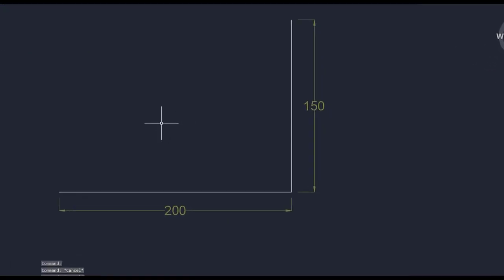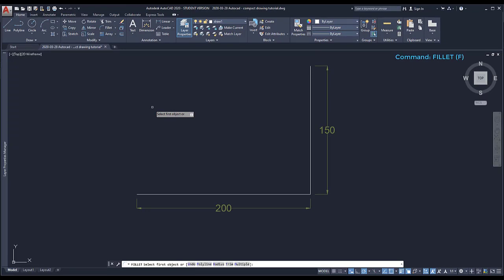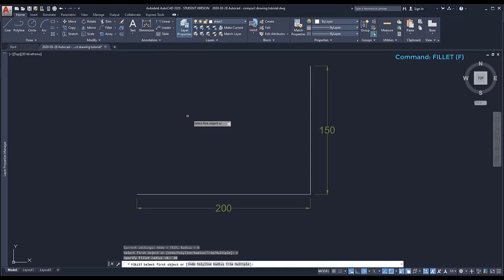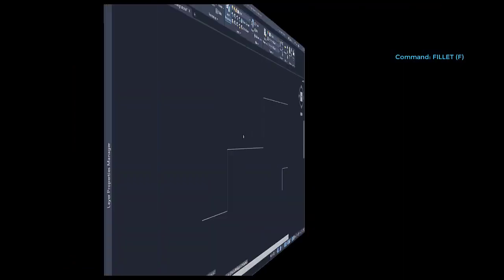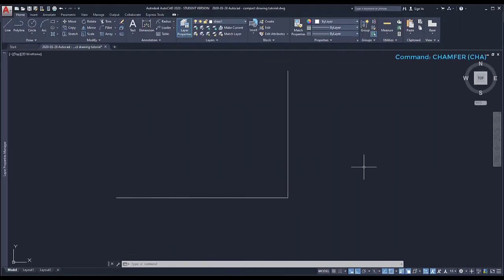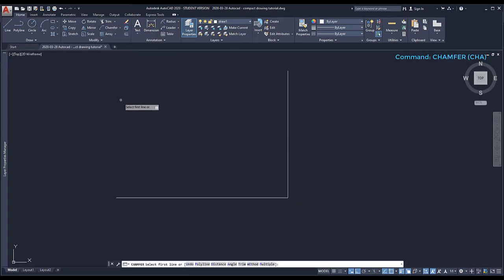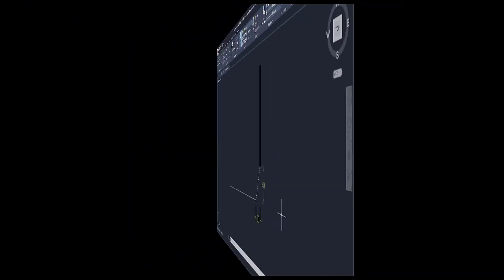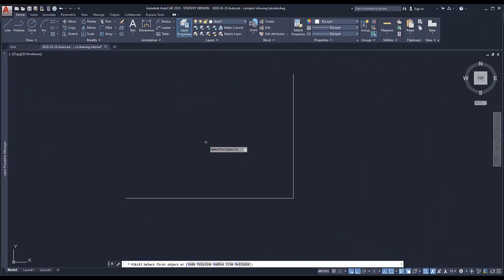Autocad - Fillet and Chamfer (explained in 3 minutes)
Autocad Tutorial
How to use the commands Fillet and Chamfer properly in Autocad.

Contents:
00:12 Fillet
01:33 Chamfer